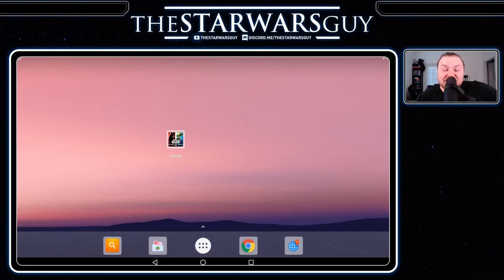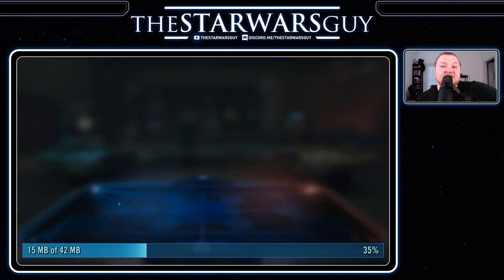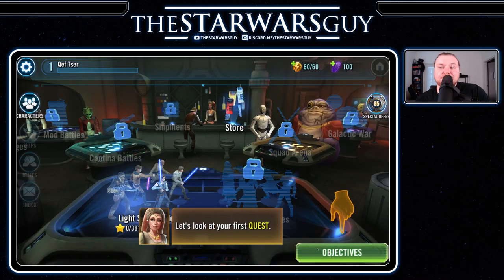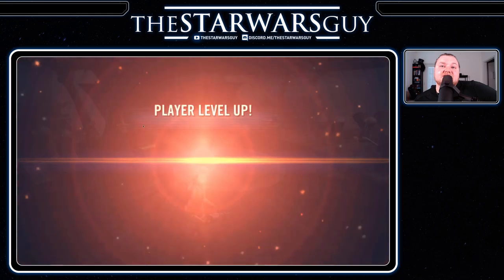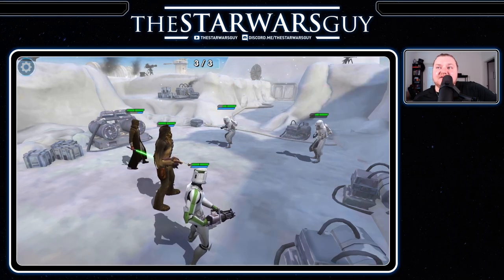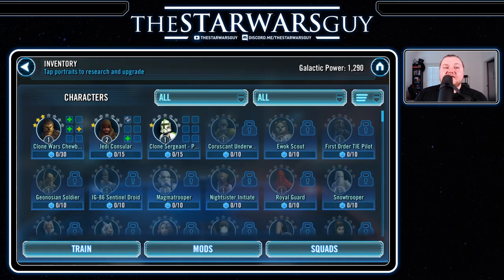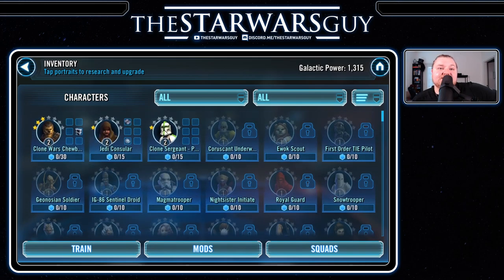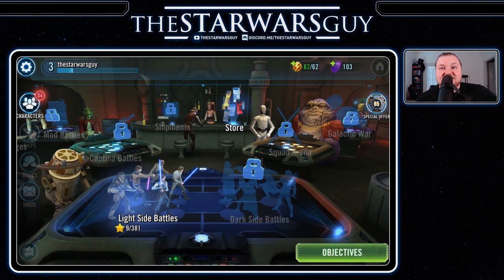Let's Play Star Wars: Galaxy of Heroes - Episode 1: Getting Started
One of my favorite games (and the only mobile game I haven't given up on) is Galaxy of Heroes. I've been playing for almost 5 years, so I thought it'd be fun to go all the way back to the beginning and start over! Along the way I'll show you guys the best tips, tactics, and strategies I know to help you get the most out of the game in record time.

So today in Episode 1 we're simply opening the game, getting familiar with the interface and basic controls, and warming up for complete galactic takeover of the holotables. Let's go!

Join the community:
▸ Add this account on SWGOH: 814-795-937